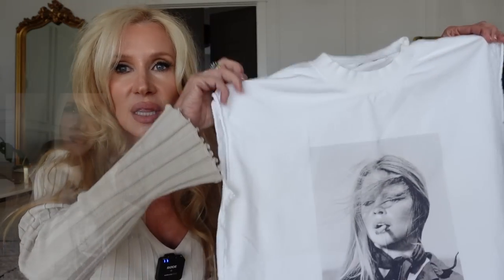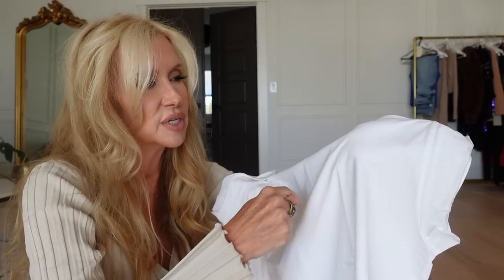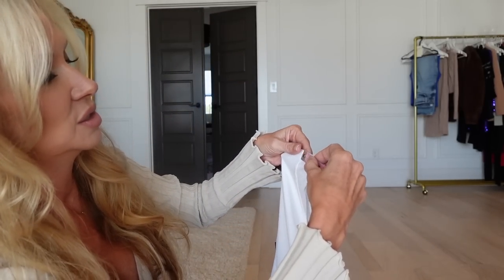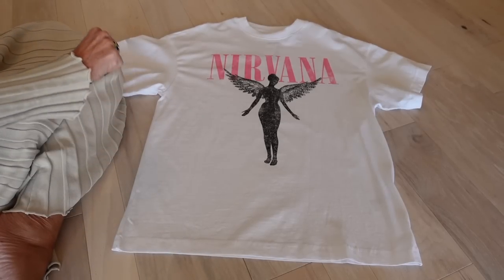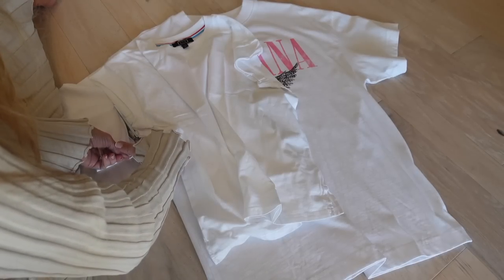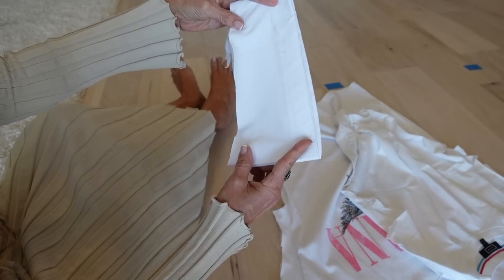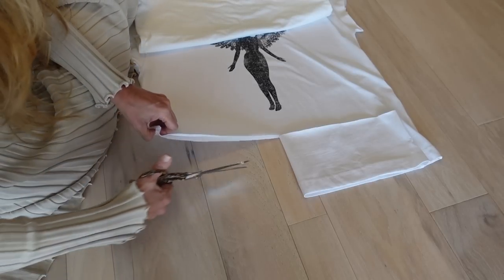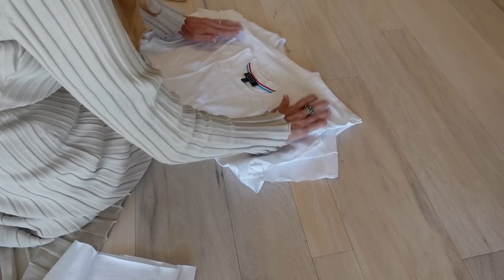How I Cut My Designer Tees To Look and Fit Better | DIY Designer Inspired Tees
In this video I will share with you how I cut my tshirts to LOOK and FIT better~ I will show you the "template" I have used, my favorite tee, and the exact measurements to use ✨ My daughter, Brooke is helping me with the camera to make sure I get it all in frame, I hope you enjoy!!  😊 Lisa

Makeup In This Video 👄 this look using Pamela Anderson's MUA Favorites she has been using for her latest looks~

Ring OLD one I bought before YT

GOOD Kitchen Scissors~